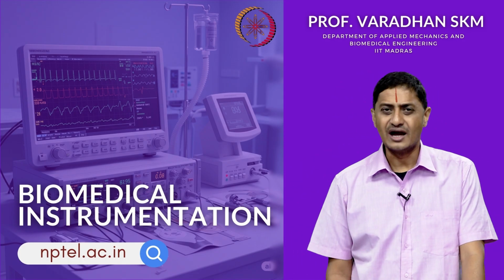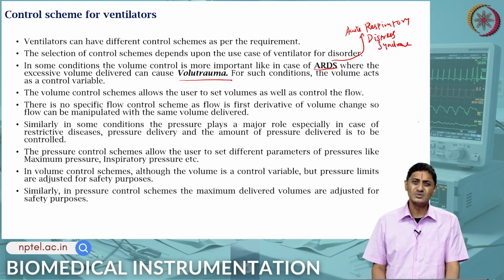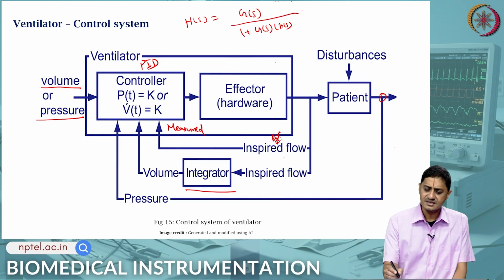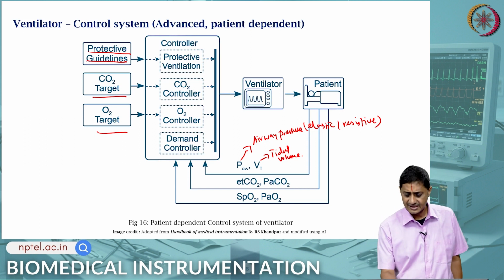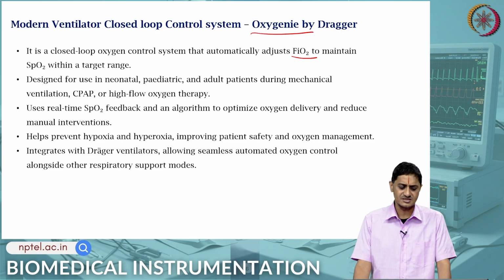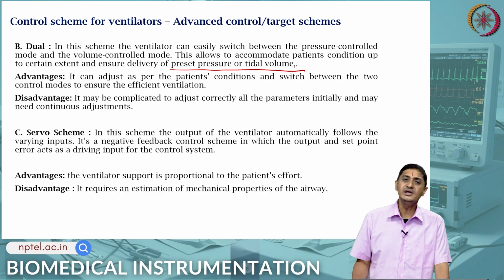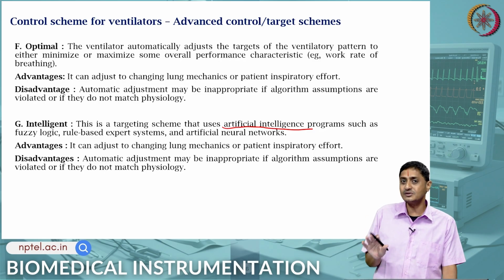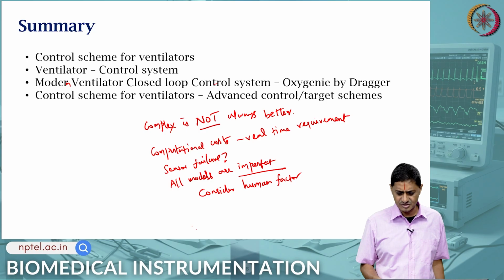Control Scheme for Ventilator